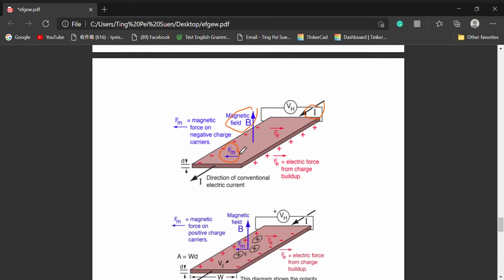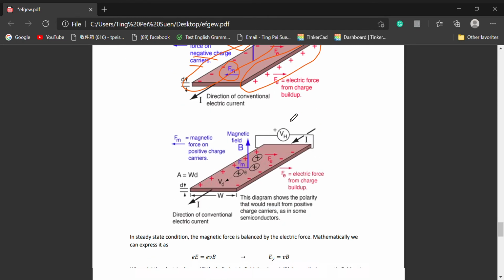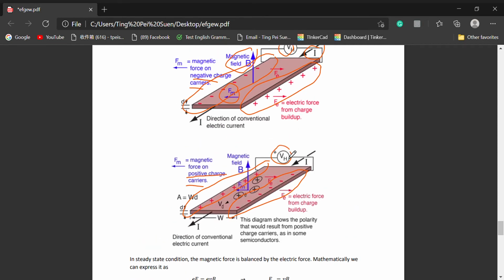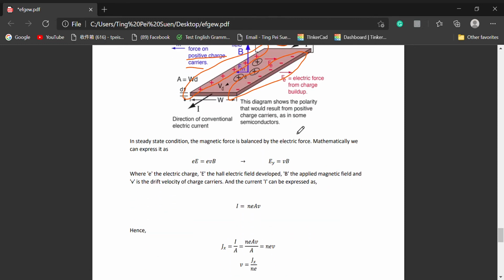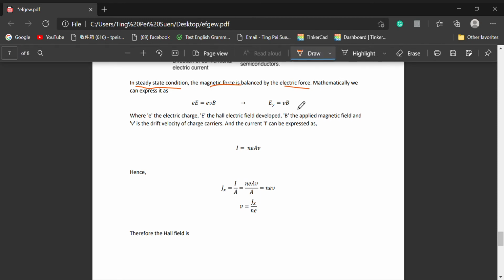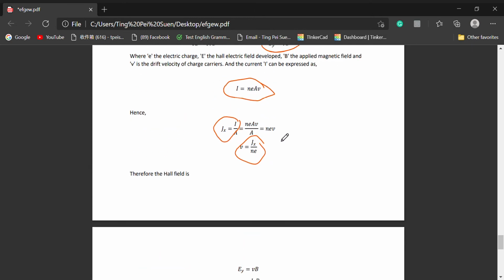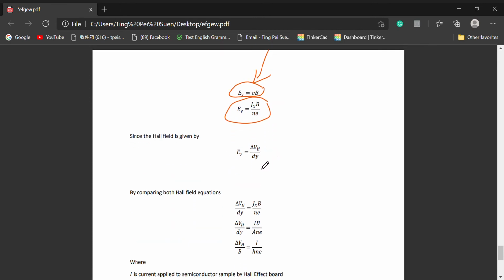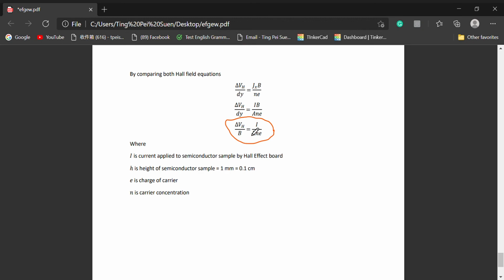Viva 2SS4 Hall Effect